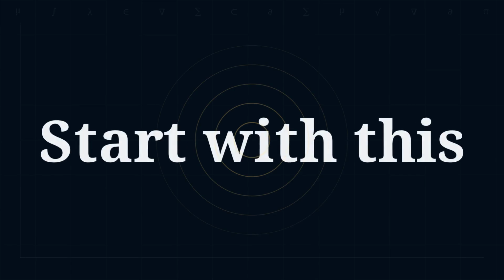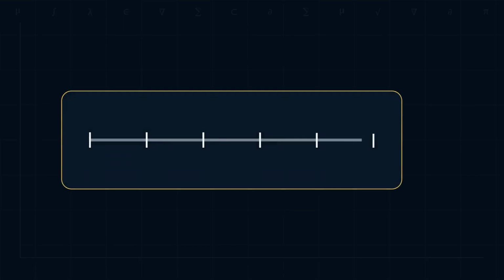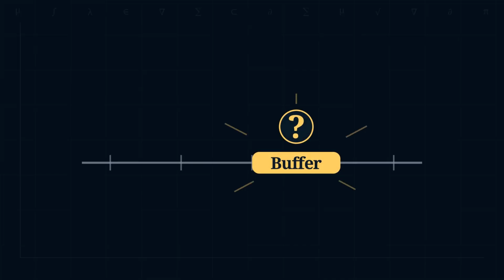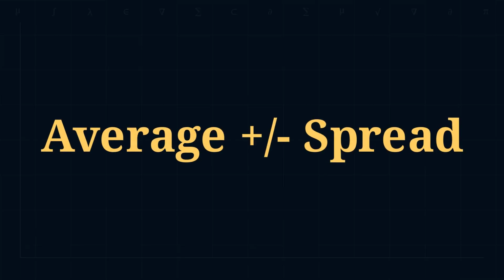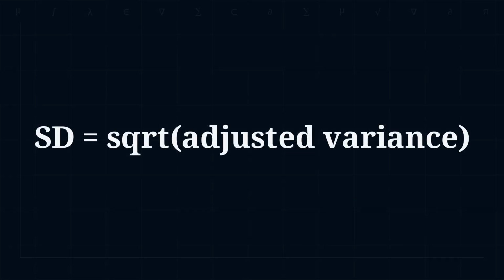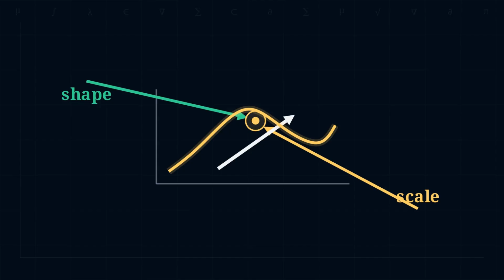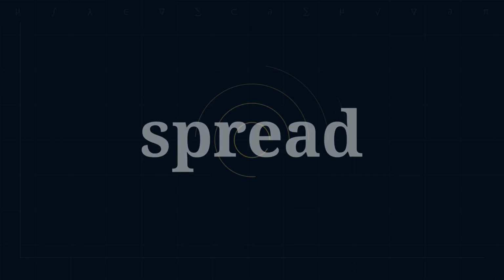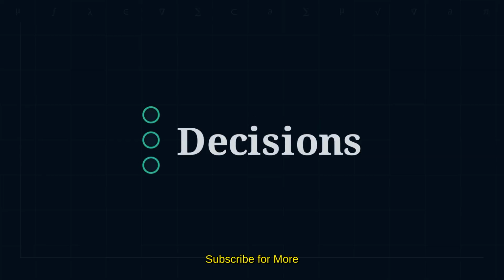Give Me 9 Minutes, I'll Make Standard Deviation Click (How AI Handles Messy Data)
Most people stop at the average and miss the most important part of their data. Variance and standard deviation reveal how spread out your data actually is, exposing the hidden risk, inconsistency, and noise the mean quietly buries. After watching, will you ever look at an average the same way?